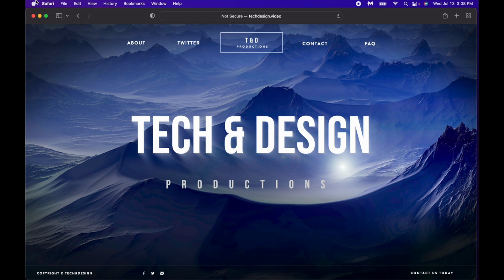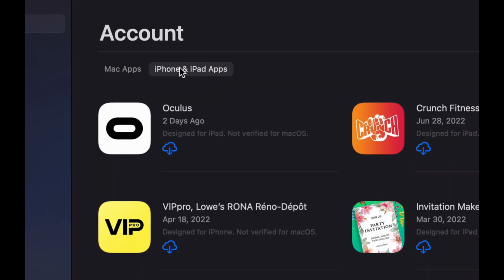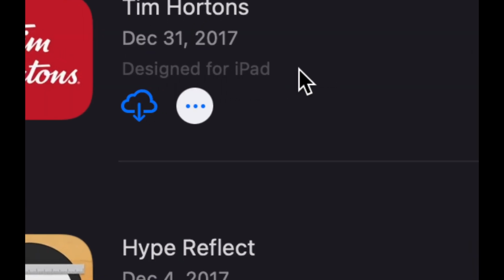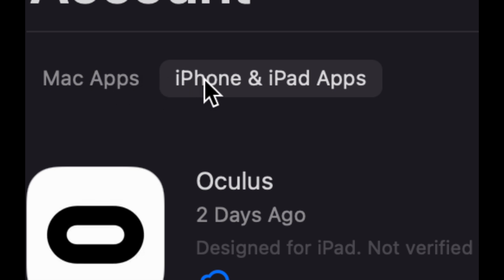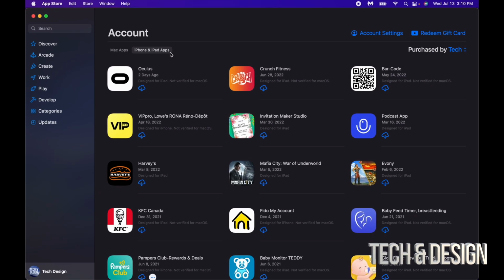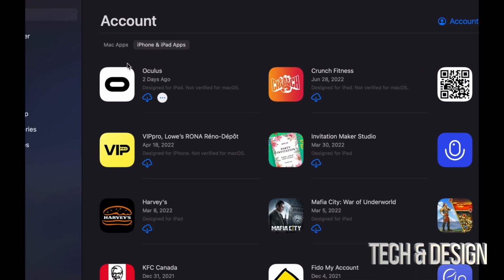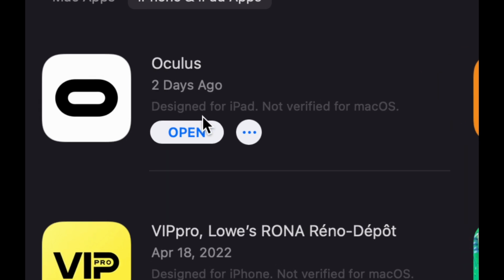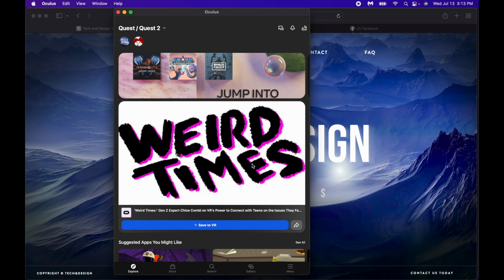How to Download Oculus App on Mac